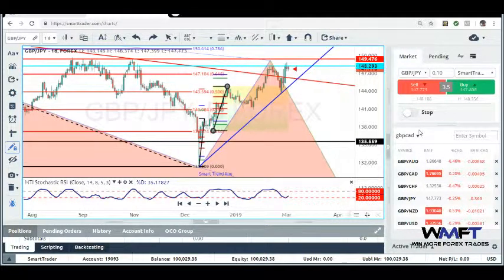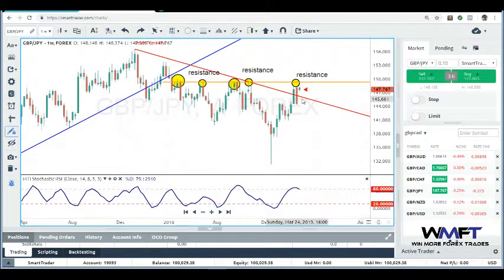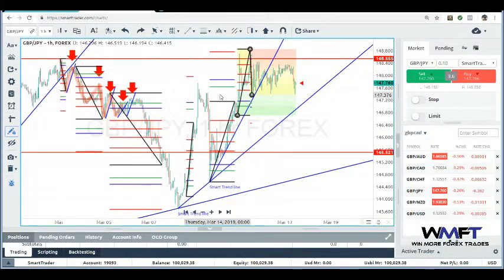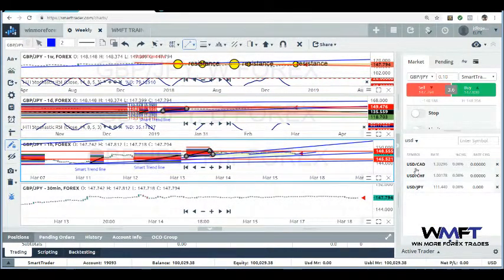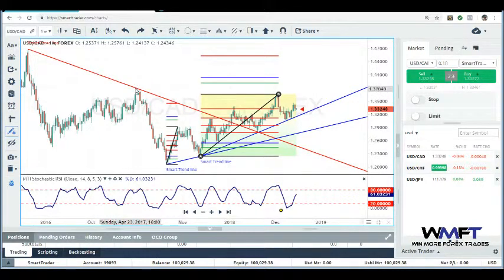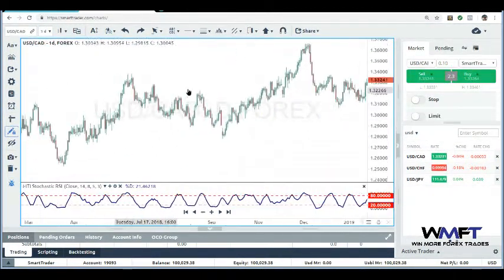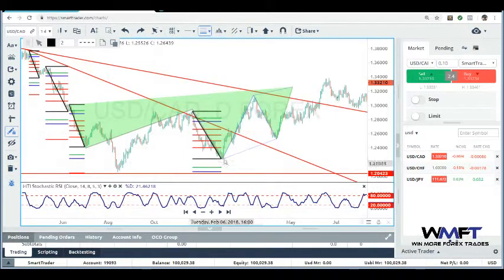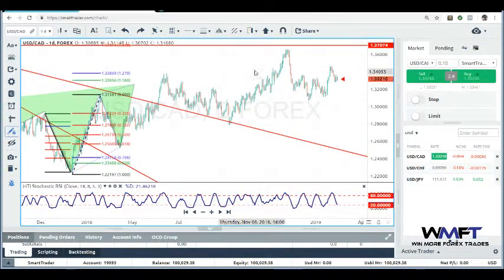3 18 19 GBPJPY review and USDCAD walkthrough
Been a while but im back lets goooooo

Grab the seven simple techniques to winning more trades and lets start gaining some pips